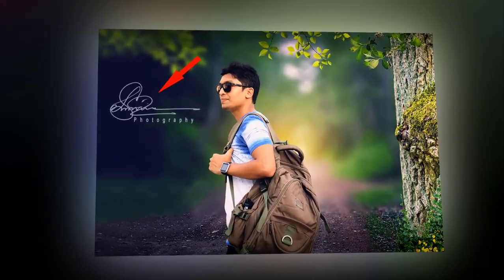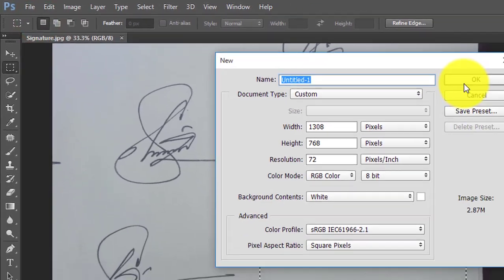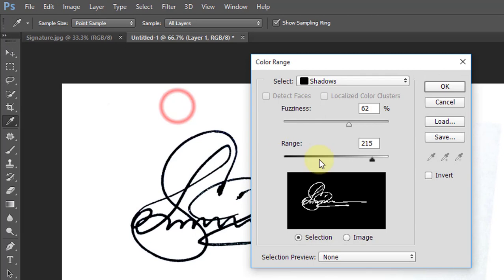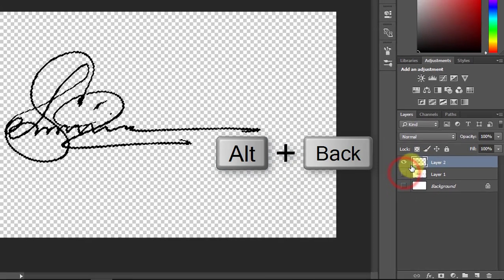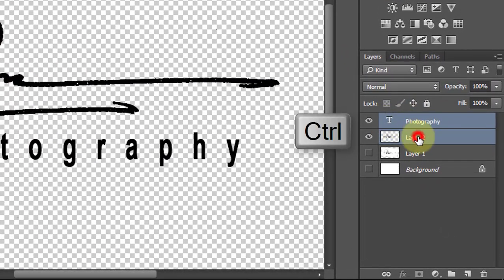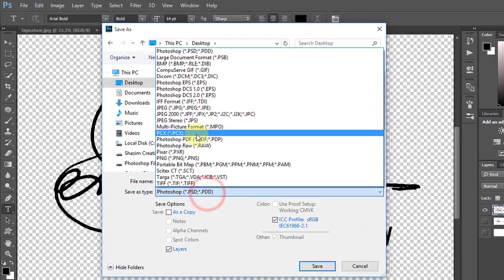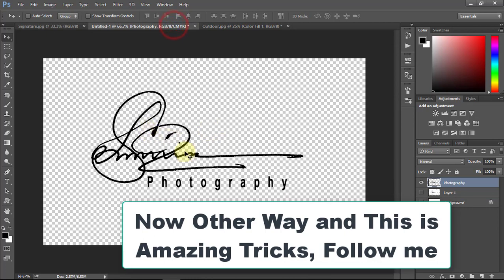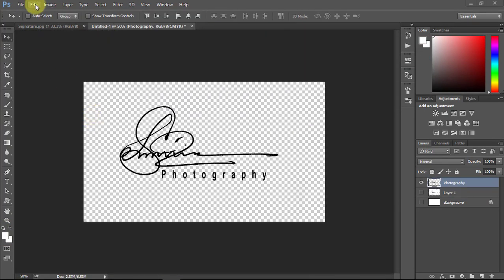Make Your Signature Digital with Photoshop || Own Handwriting Signature Logo for Photography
Make Your Signature Digital with photoshop || Create Own Signature Logo for Photography. How to create a digital signature in photoshop. How to make a digital signature in photoshop. Make your own signature to Convert Digital signature.

How to Create Own Handwritten Signature Logo For Photography
Learn How to Quickly Create Own Signature Logo Design for Photography and Use as Watermark Logo in Photoshop CC or CS6 or any versions.

Easily Create and add your own Professional signature logo to any photo using Adobe Photoshop CC, Photoshop cs6, or any Versions. We will use a handwriting Signature to do this photography logo. So friends let's get started and have some fun with Photoshop.

This is My all Stocks Playlist. All Video Tutorial Description Box I Provide Full Free Stocks Download Link